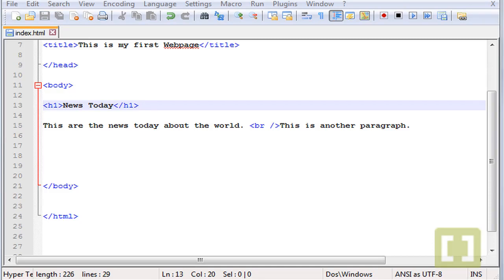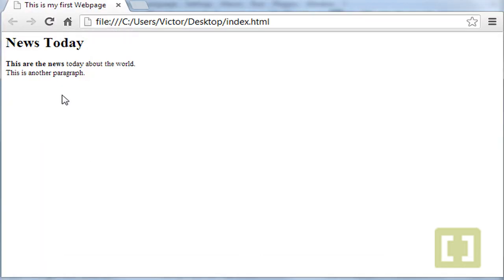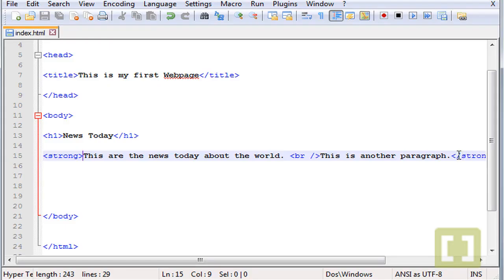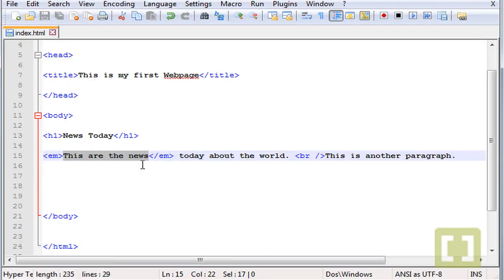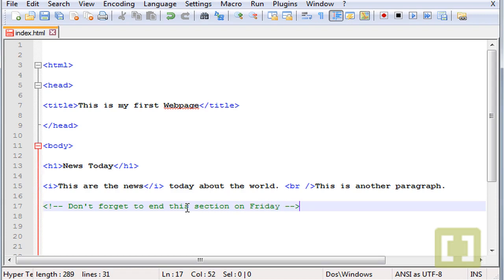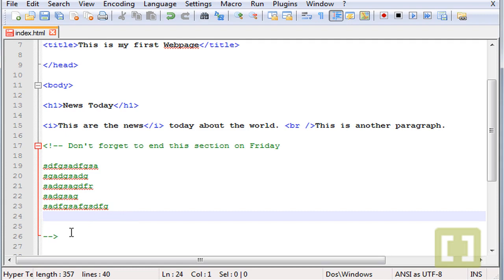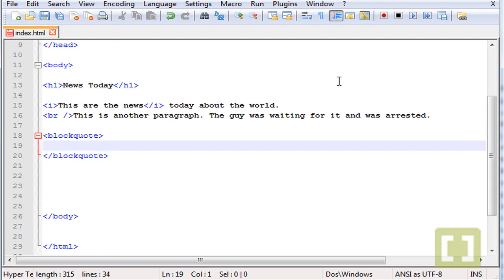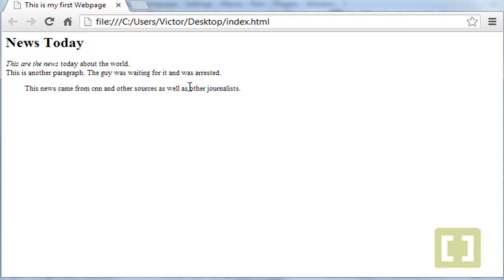004 Bold, Italic, Comments and Blockquote